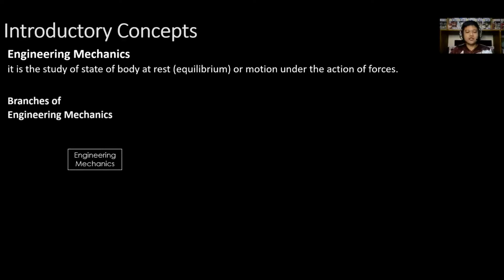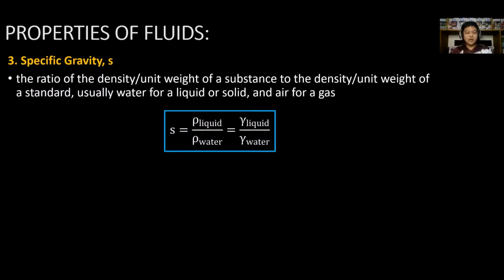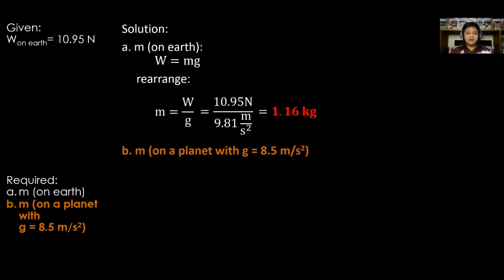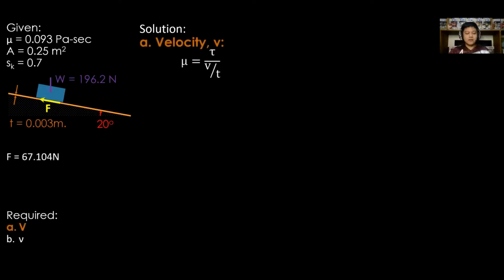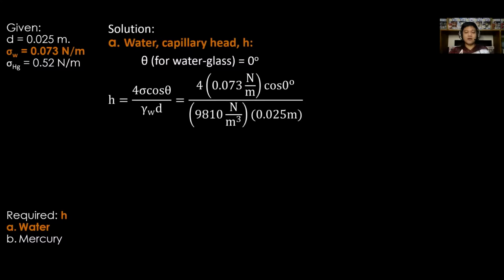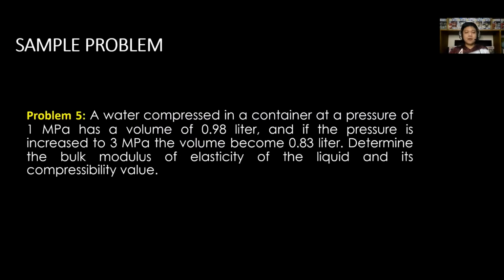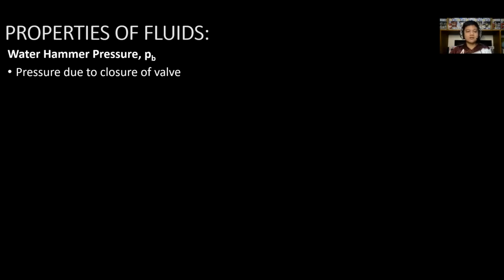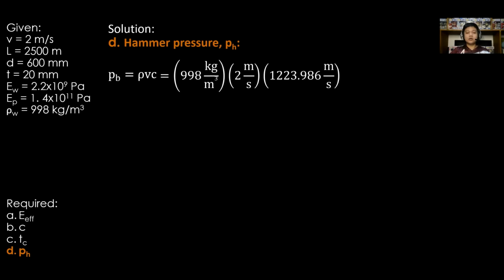FUNDAMENTAL PROPERTIES OF FLUIDS (Module 1 Units 1 and 2)